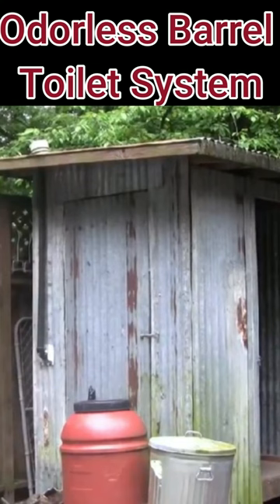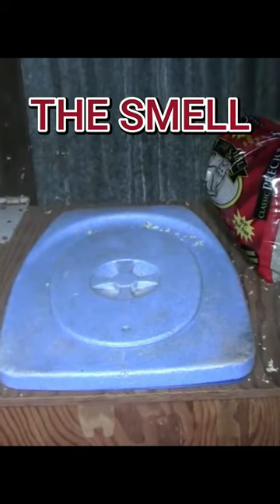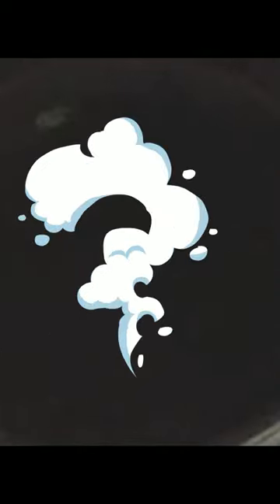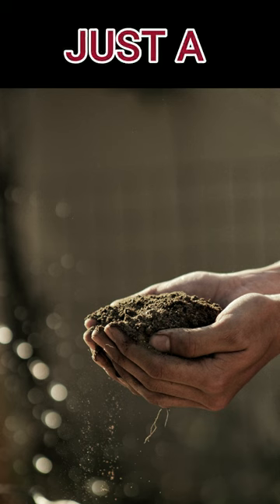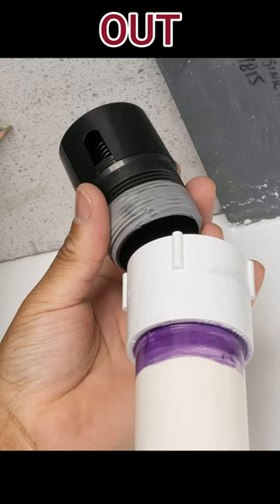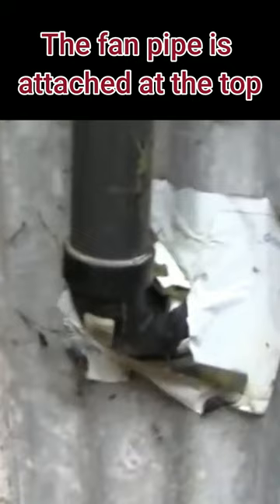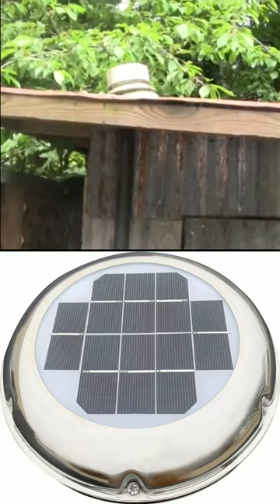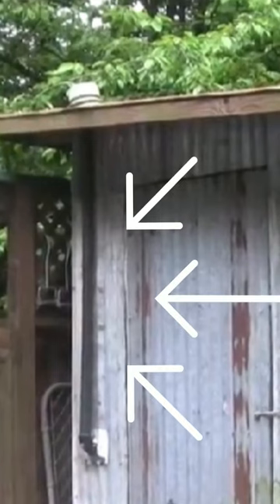Composting Toilet System Design with a Solar Vent, Urine Diverter and old Pickle Barrels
Studer Vent
Solar Vent Fan